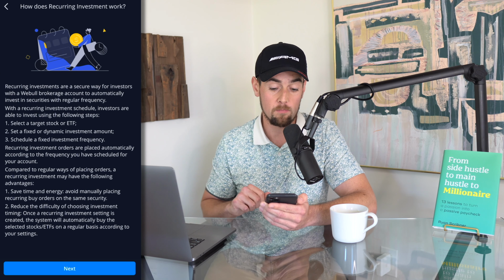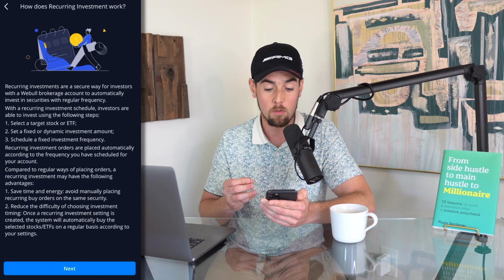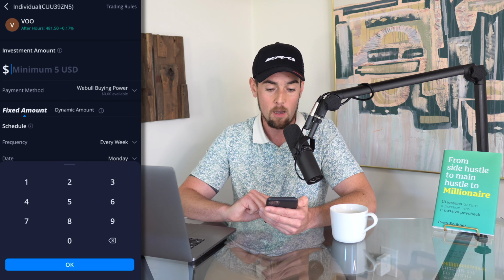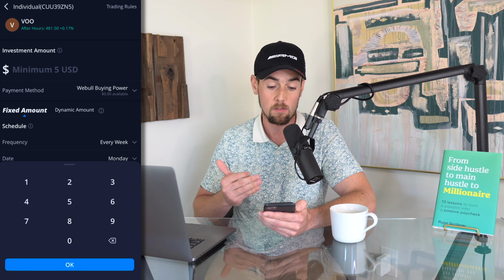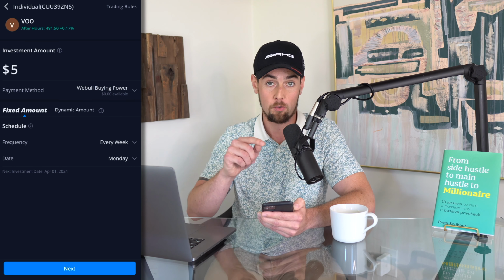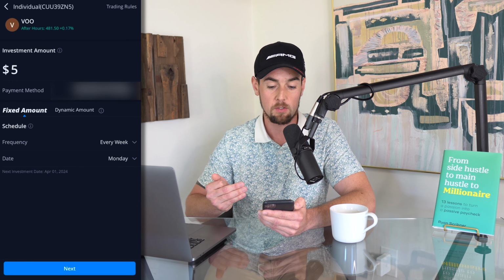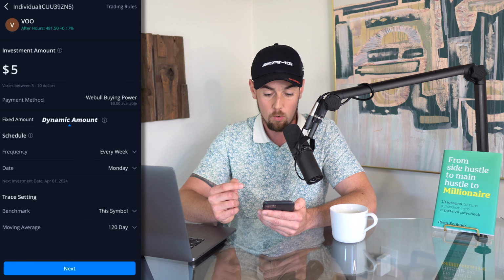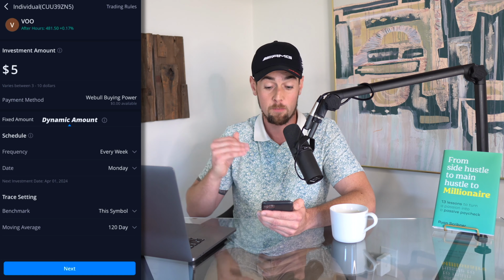Webull Recurring Investments Explained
In this video, I'll be explaining how recurring investment work with the Webull app.